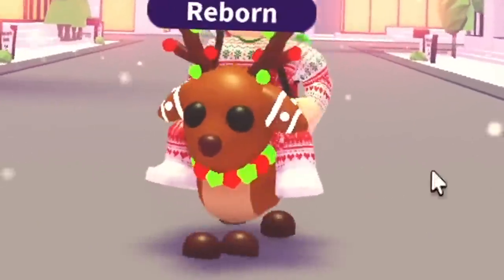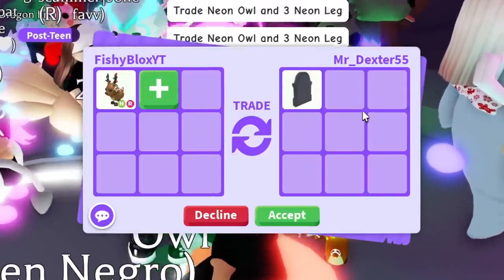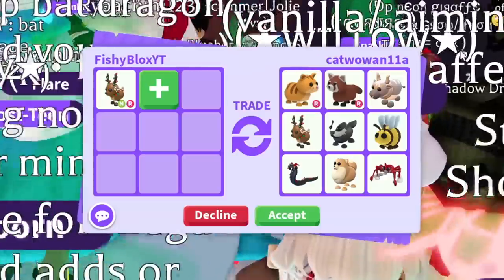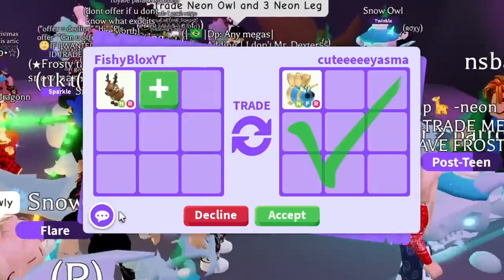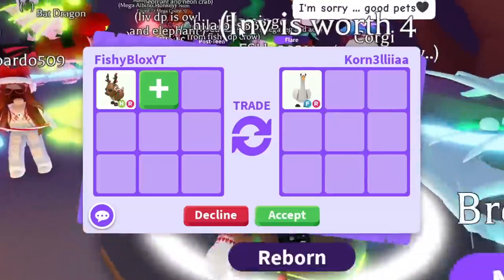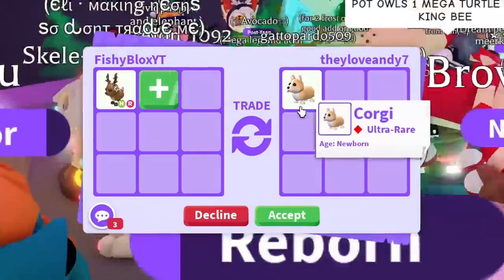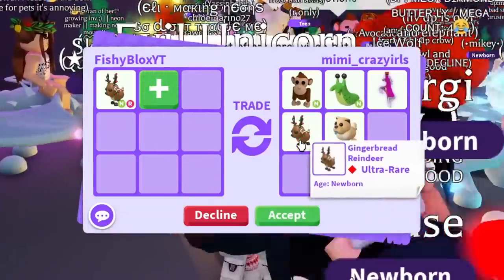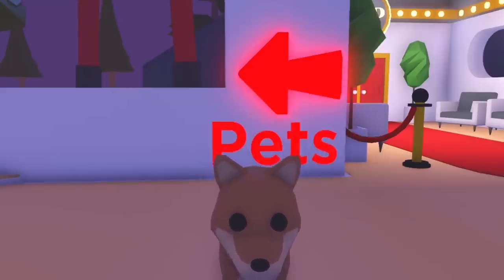Trading NEON GINGERBREAD REINDEER in Adopt Me!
Using my starcode directly supports me, thank you Roblox for providing my code!